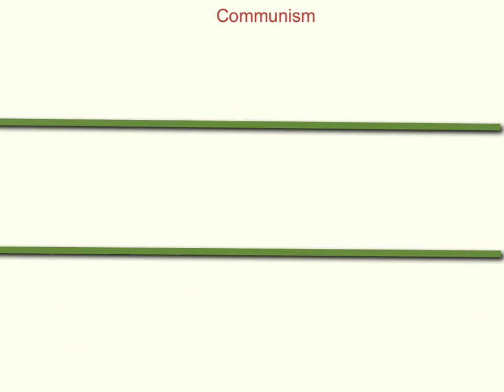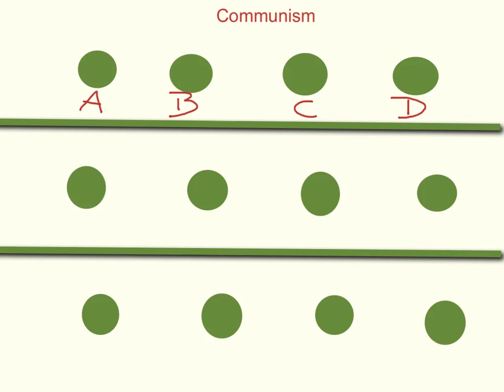Explaining Communism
Communism